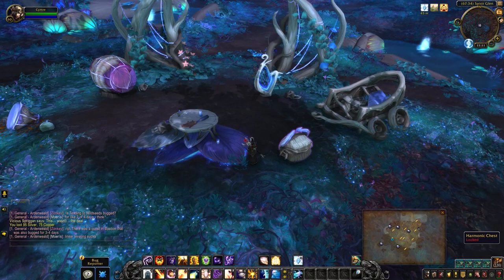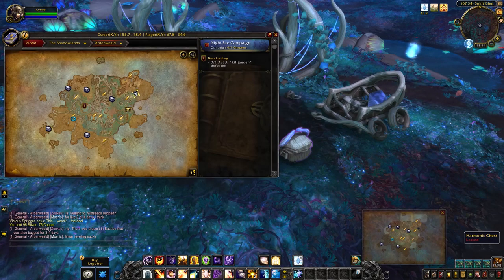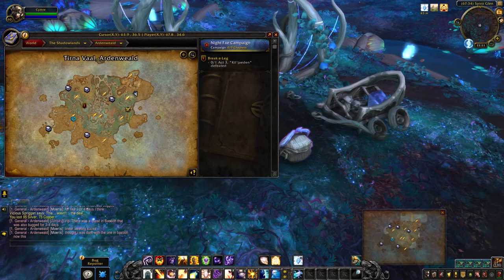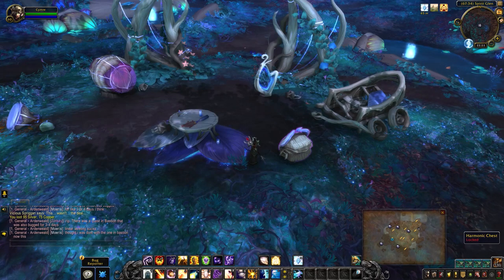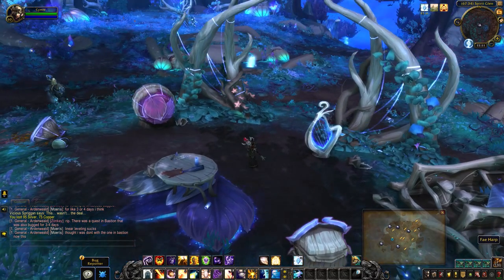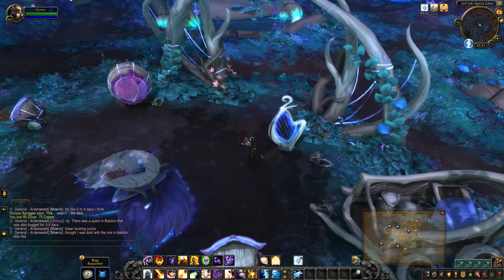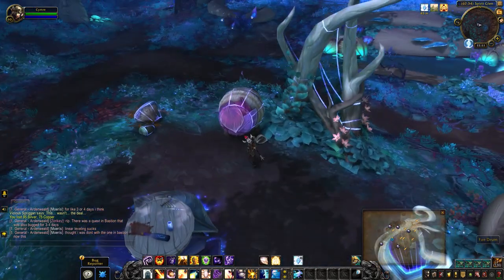Harmonic Chest - Treasures of Ardenweald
The Harmonic Chest requires two people to unlock. It's one of the items needed for the Treasures of Ardenweald achievement.